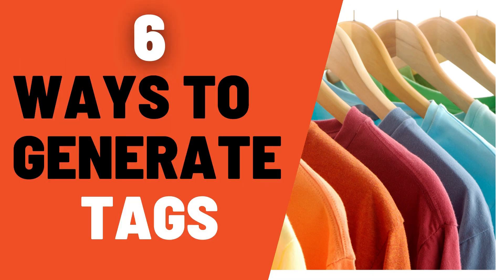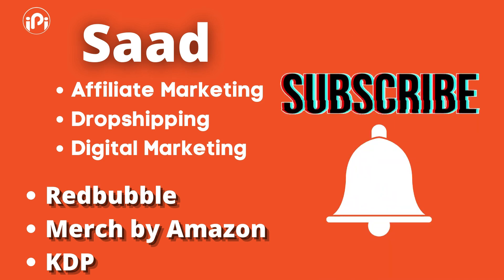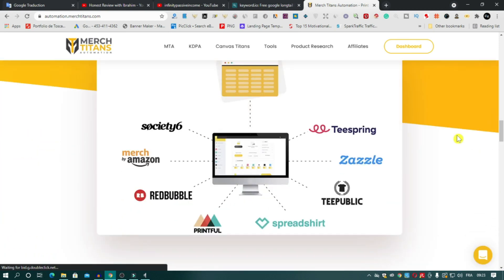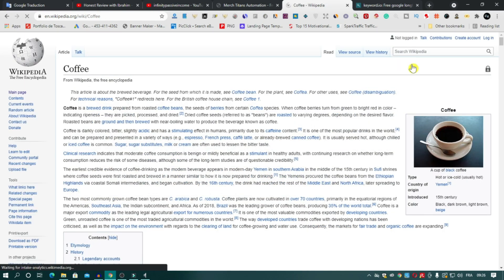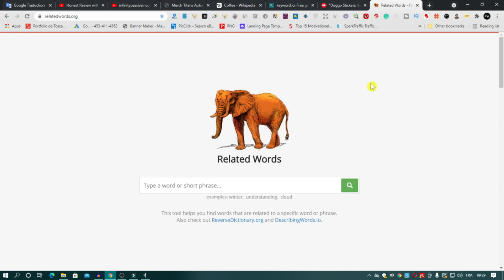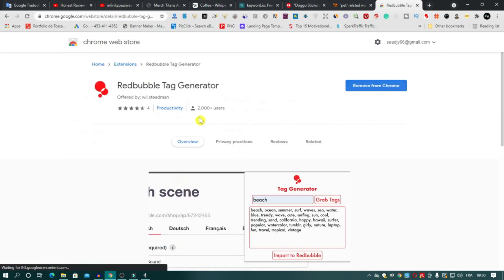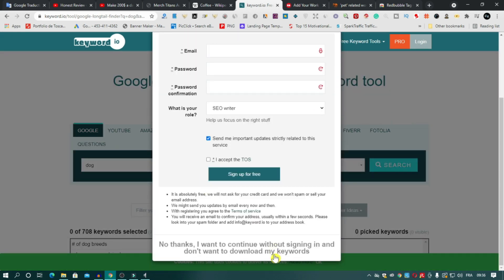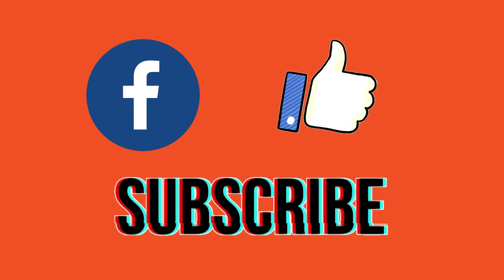Best ways to generate Great tags for Redbubble, Teepublic, Zazzle [ increase POD sales ] 2021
in this video, I will show you 6 ways to get hot and fresh tags to use for your print on demand platform  Redbubble, Teepublic, Zazzle
Exclusive Methods to increase your sales on Redbubble or Teepublic or Zazzle...

🛠️ MAIN TOOLS I USE ON MY POD BUSINESS: